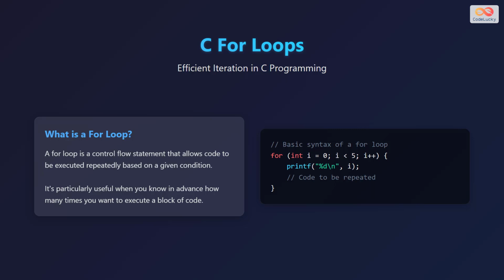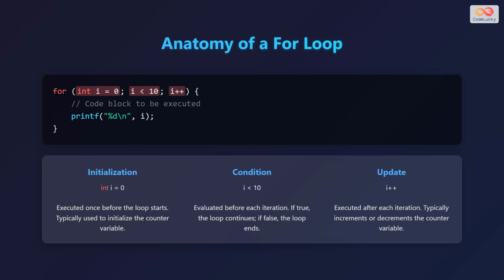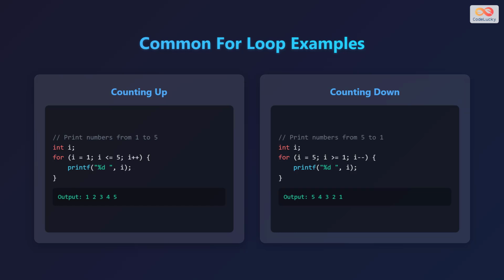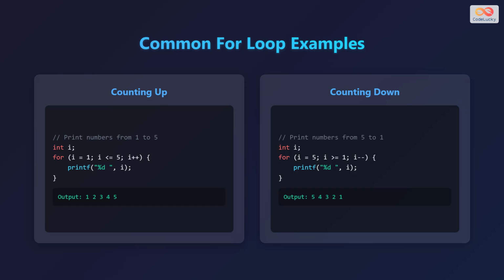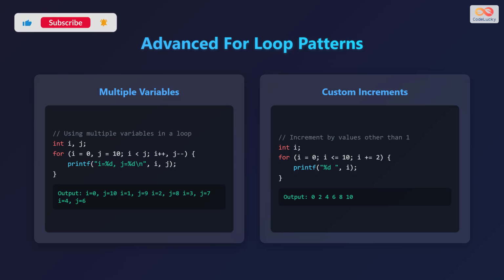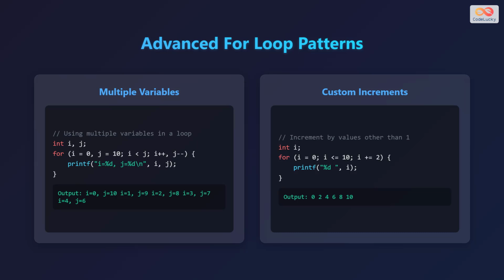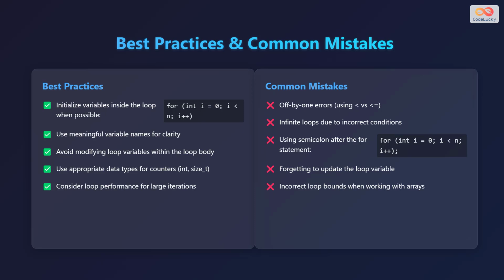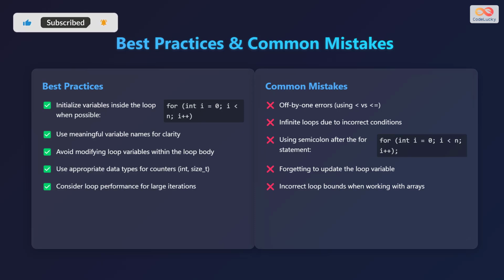C For Loops: Beginner's Guide to Iteration in C Programming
🚀 Master 'C' for loops with this beginner-friendly tutorial! We break down the fundamentals of 'for' loops in 'C' programming, explaining what they are, how they work, and why they're essential for efficient coding.

This video covers:
- The basic syntax of a 'C' for loop
- A detailed explanation of initialization, condition, and update statements
- Practical examples of counting up and counting down
- Advanced techniques like using multiple variables and custom increments
- Best practices to write clean and efficient loops ✅
- Common mistakes to avoid infinite loops and other errors ❌

Whether you're a complete beginner or looking to brush up on your 'C' skills, this guide will provide you with the knowledge and confidence to use 'for' loops effectively in your projects. Let's code! 💻

Chapters:
00:00 - C For Loops
00:46 - Anatomy of a For Loop
01:47 - Common For Loop Examples
03:02 - Advanced For Loop Patterns
04:33 - Best Practices & Common Mistakes
05:44 - Outro